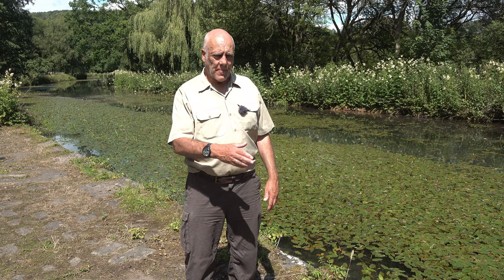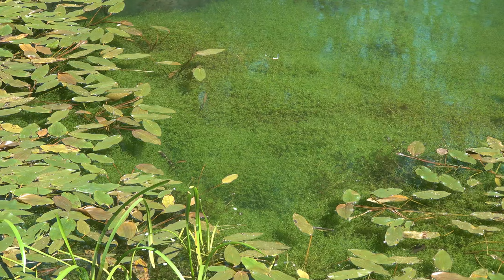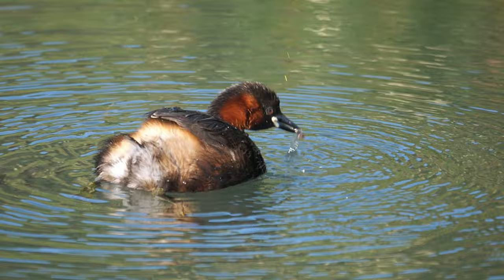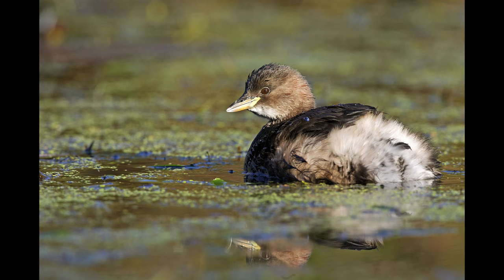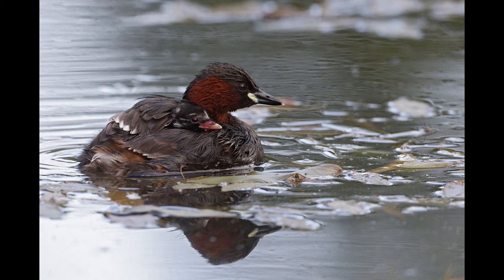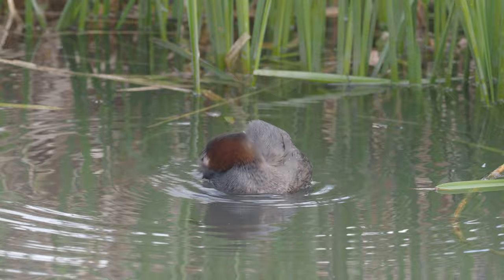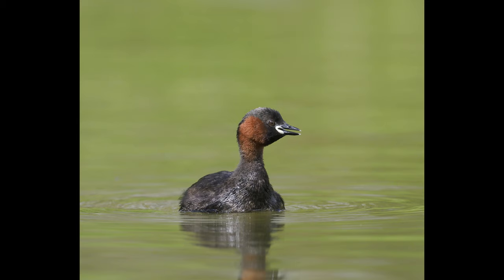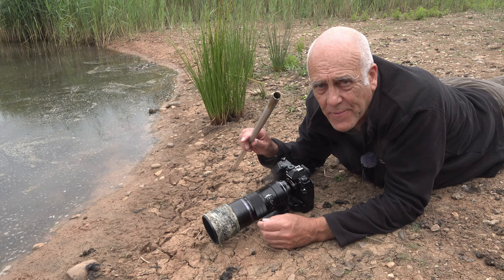How to Photograph Little grebes or Dabchicks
How and where to Photographing Little grebes or Dabchicks